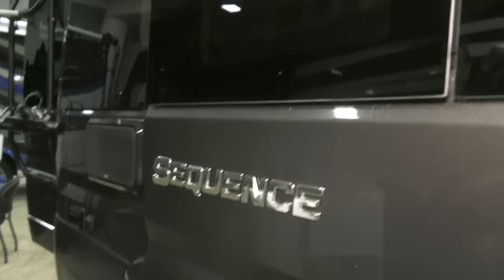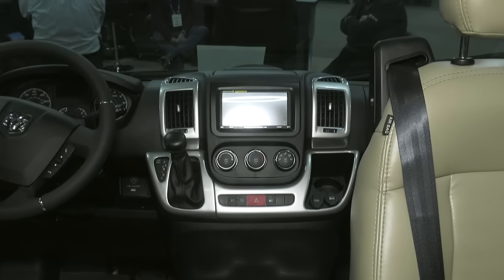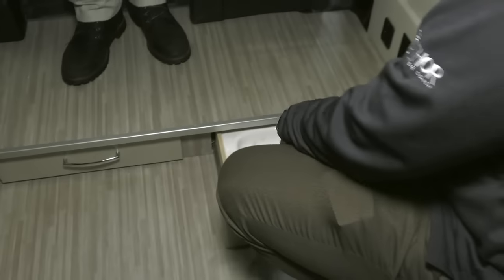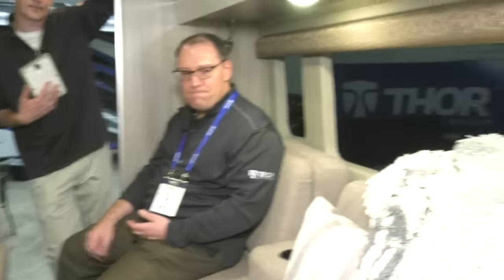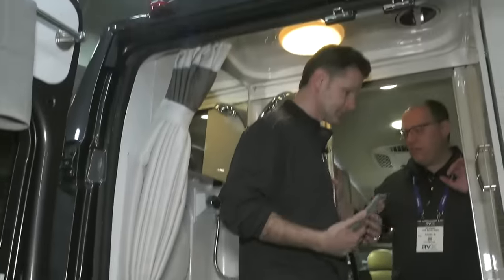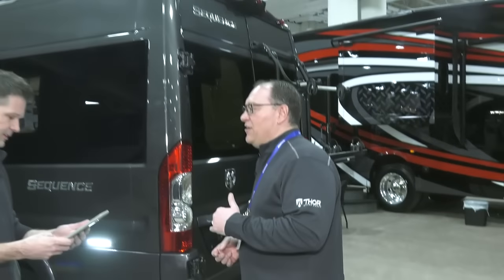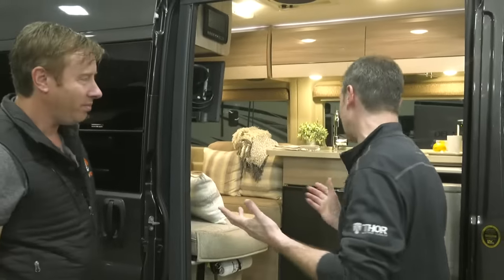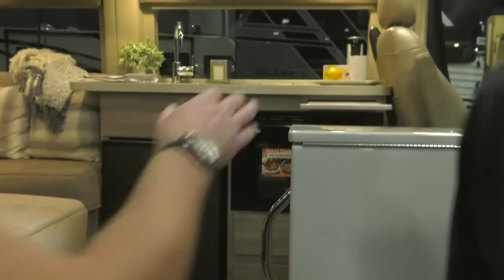Thor Motor Coach LIVE at RVX with our B Van concept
Because RVX is a dealer only event, this is your ONLY chance to check out our concept and prototype motorhomes. We'd love to hear what you think.